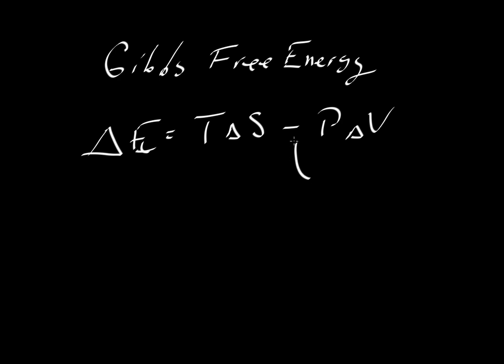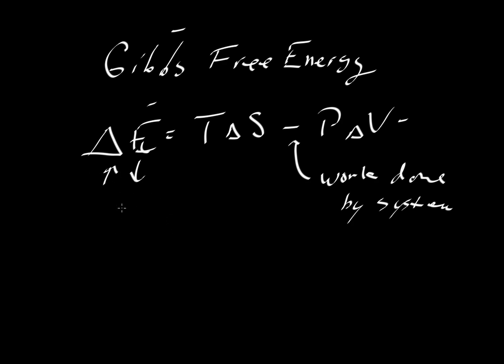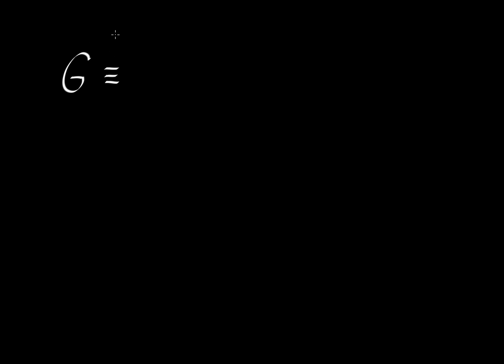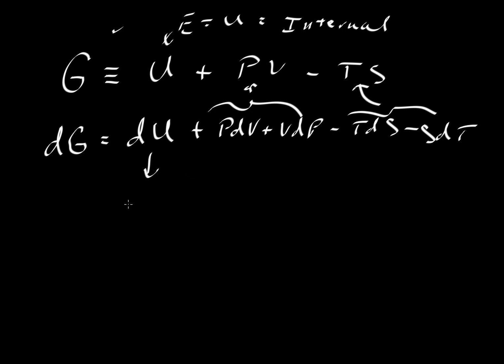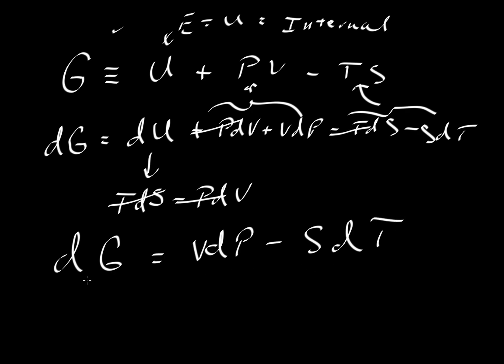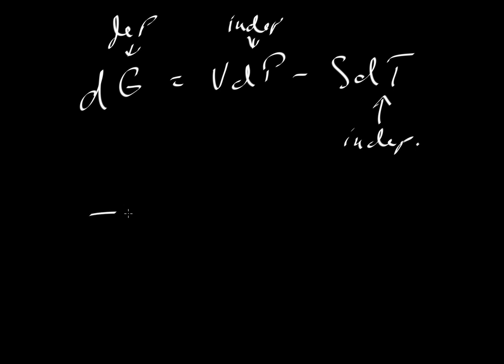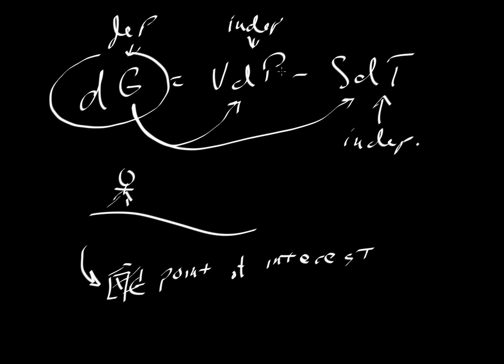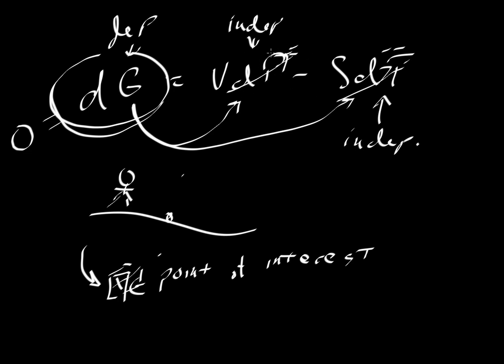Gibbs Free energy (dG = VdP - SdT); how it's derived and why we need it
Explains how the Gibbs Free Energy can be derived from the first law of thermodynamics, and the motivation for deriving a different, less intuitive form of energy balance (by Keith Putirka)